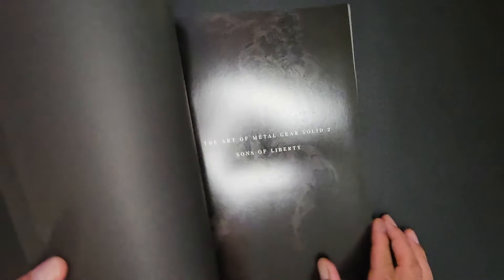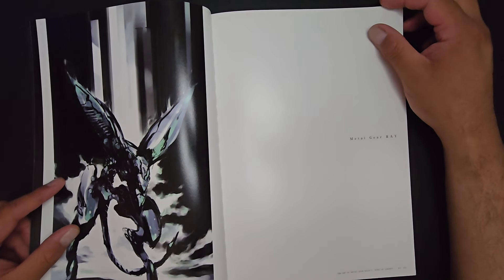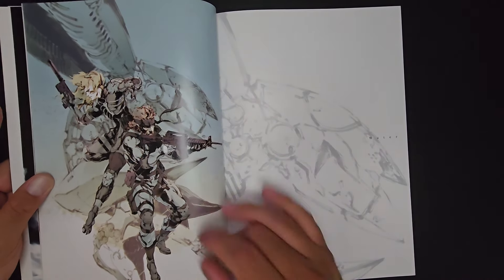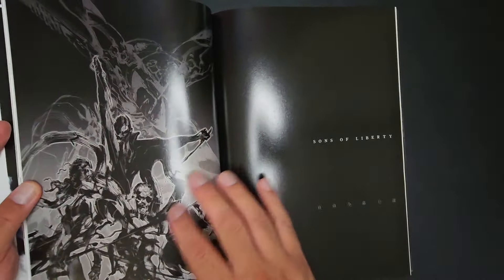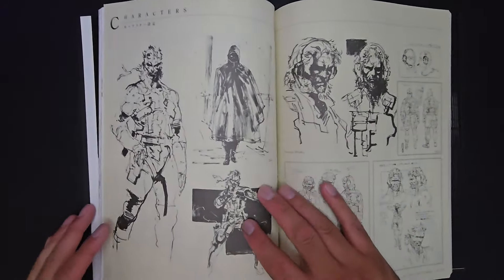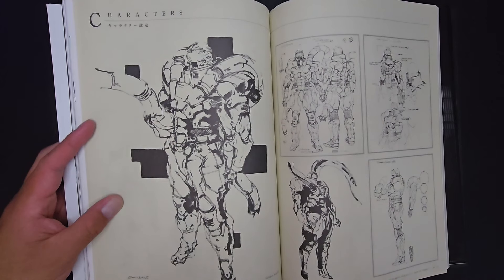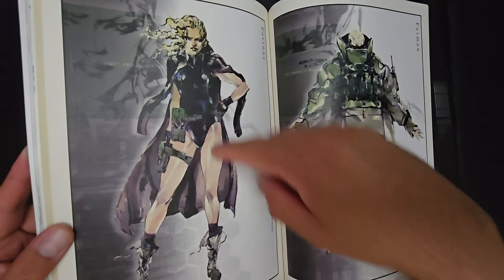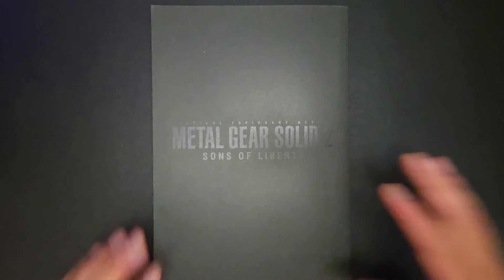THE ART OF METAL GEAR SOLID 2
The Art of Metal Gear Solid 2 Sons of Liberty master artworks by Yoji Shinkawa. Stay awhile and listen its Metal Gear Part 2